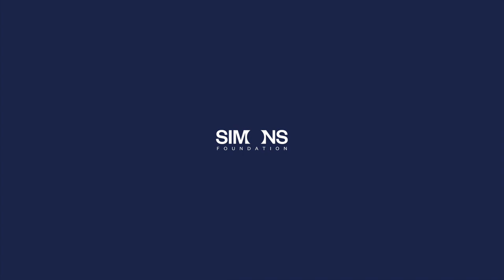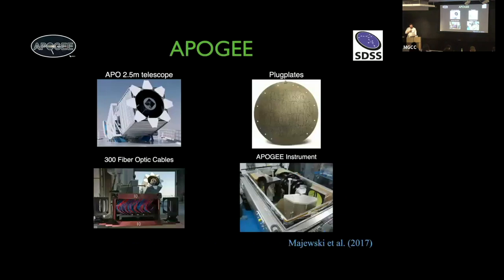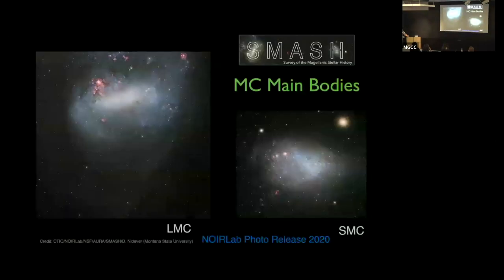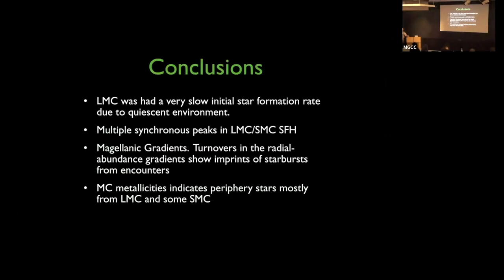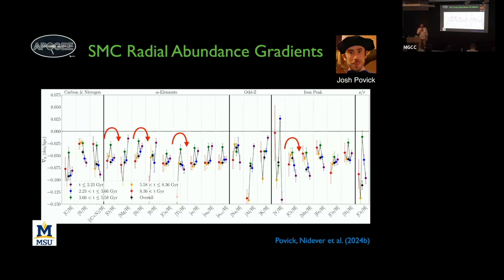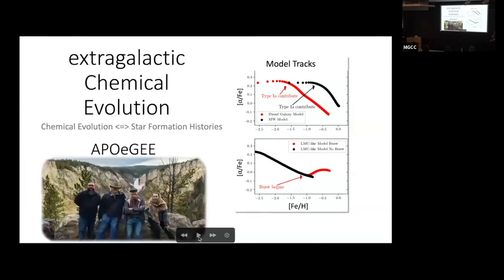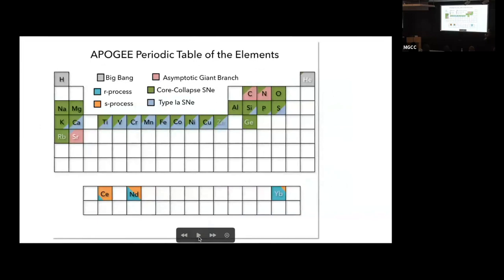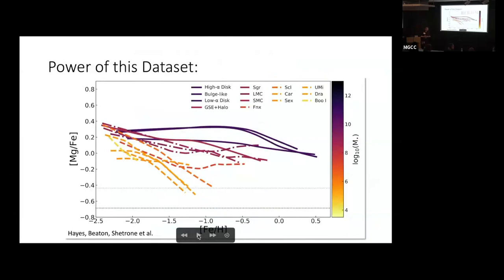XMC Workshop - Keynotes on SFH and Chemical Abundances (February 26, 2024)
In this workshop, we will discuss different topics related to the formation and evolution of the Milky Clouds (XMC). Specific emphasis will be placed on how we can use the resolved/IFU spectroscopic data from the Milky Way Mapper and Local Volume Mapper programmes  —part of the fifth phase of the Sloan Digital Sky Survey (SDSS-V)— in concert with deep, multi-band photometric data from SMASH, VMC, DELVE-MC, GASKAP, ULLYSES, and complementary missions/telescopes (e.g., Gaia, Rubin/LSST, JWST, Roman). We will also explore how to best compare these data to theoretical expectations from cosmological/numerical simulations, with the aim of developing current theoretical models and making predictions for key observables. More details